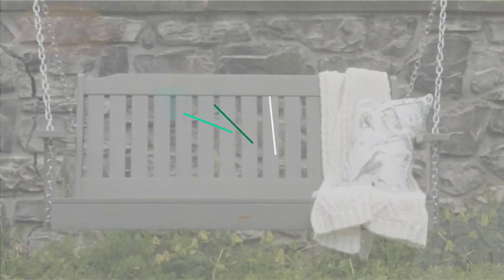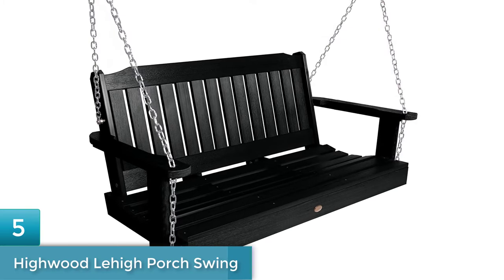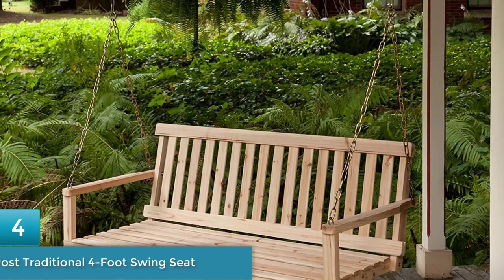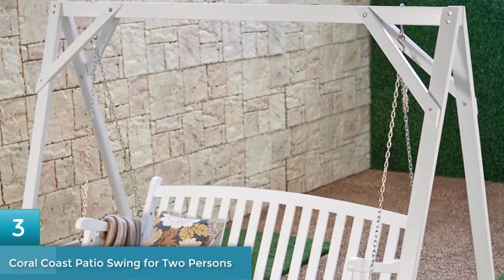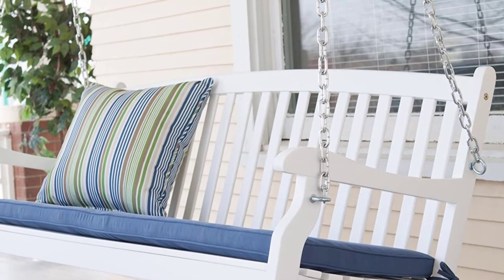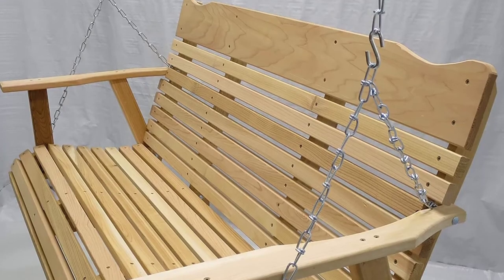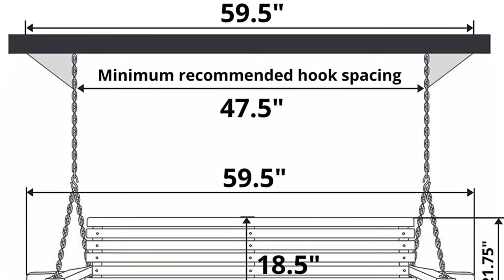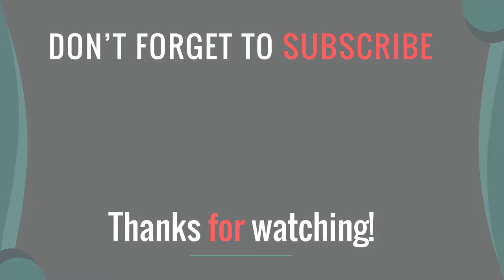Top 5 Best Porch Swing Chair With Chains in 2021 Reviews & Guide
Are you searching for Top 5 Best Porch Swing Chair With Chains in 2021? So now you are in the right place for getting the valuable info on Top 5 Best Porch Swing Chair With Chains in 2021.

 5. Highwood Lehigh Porch Swing.

 4. Jack Post Traditional 4-Foot Swing Seat.

 3. Coral Coast Patio Swing for Two Persons.

 2. Kilmer Creek Natural Cedar Porch Swing.

 1. Café Roll Back Treated Porch Swing.

➥ Prime Discounted Monthly Offering
➥ Try Twitch Prime
➥ Amazon Music Unlimited
➥ Try Amazon Home Services
➥ Kindle Unlimited Membership Plans
➥ Create an Amazon Wedding Registry
➥ Try Audible and Get Two Free Audiobooks